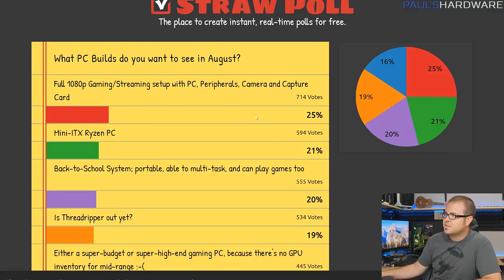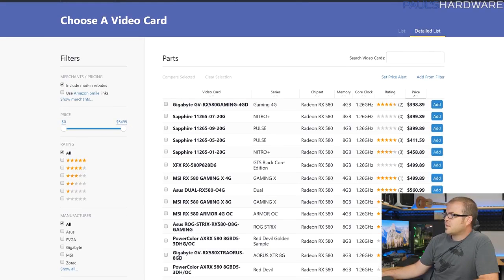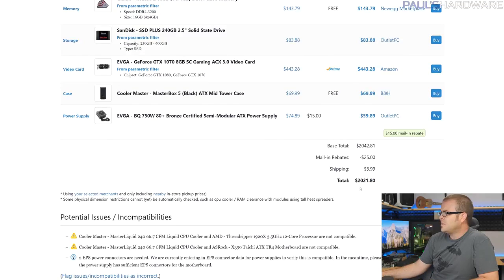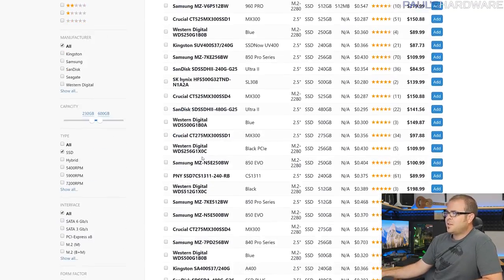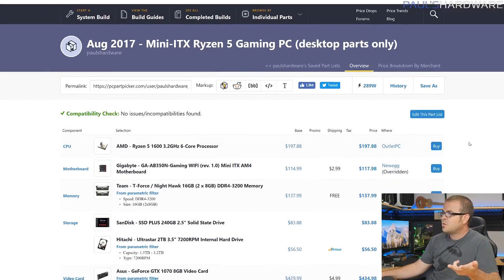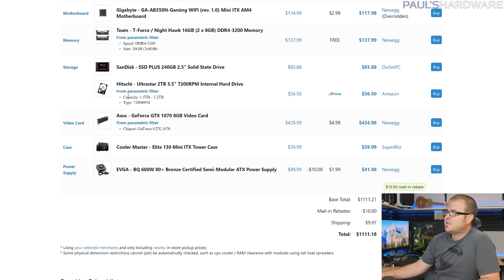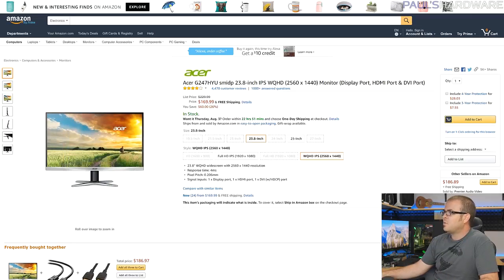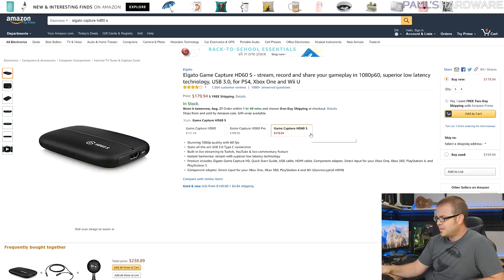Cheapest Threadripper PC $1500 Gaming Streaming Setup August 2017 Bui lds New